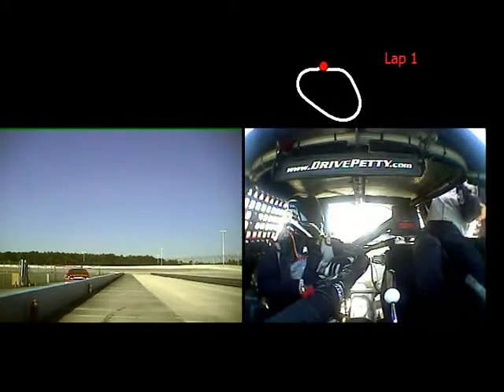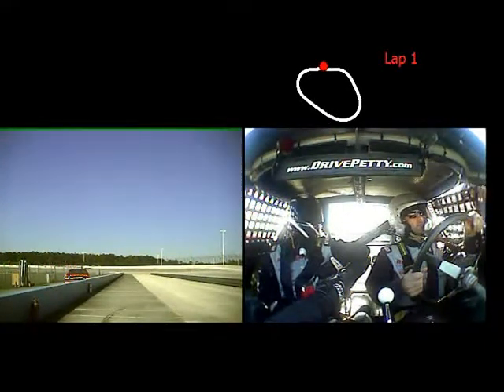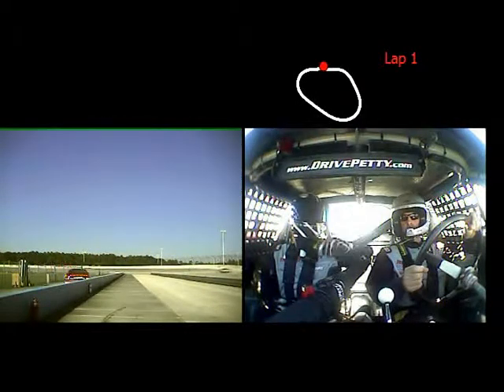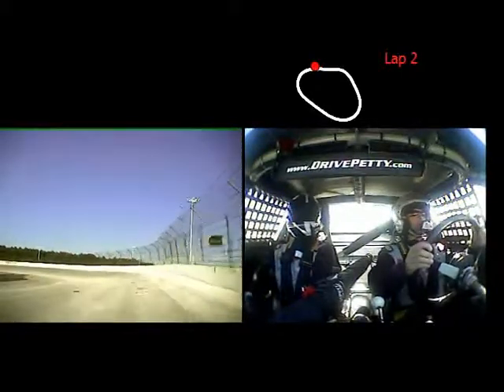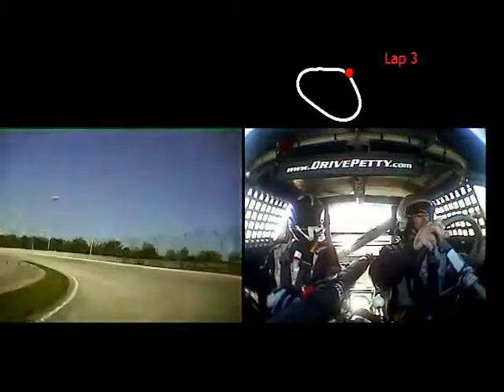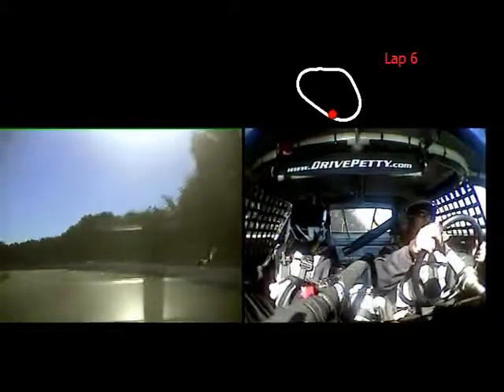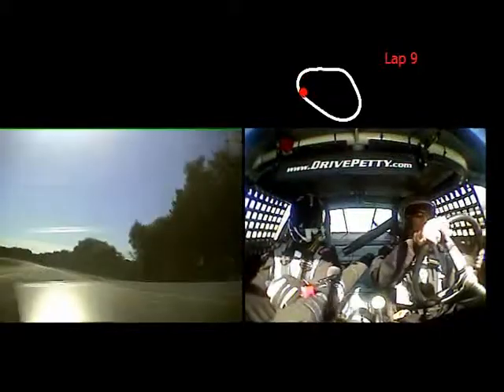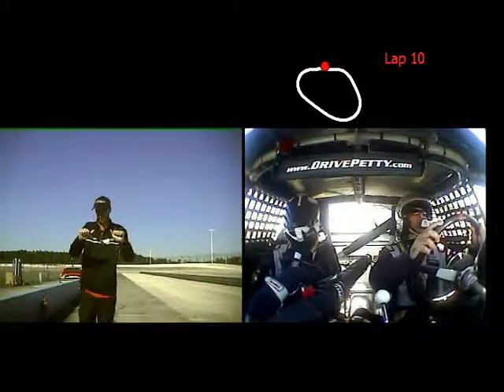Richard Petty Driving Experience Session 1 - Disney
1st round of my 30 lap driving experience.